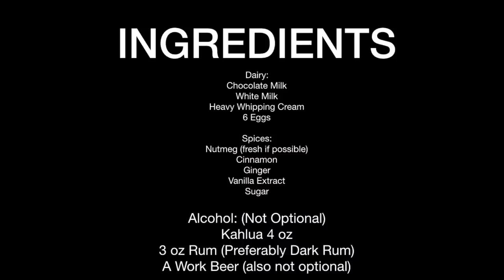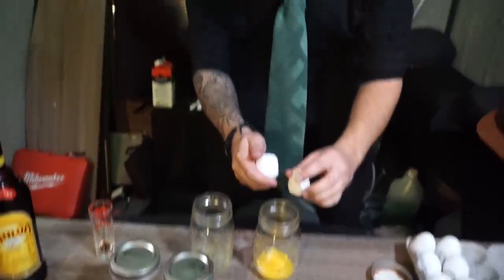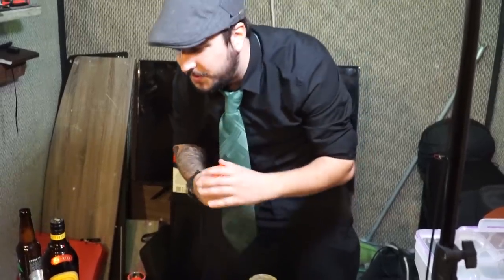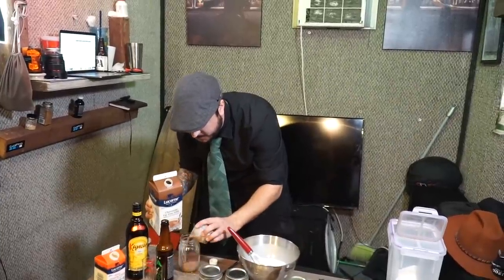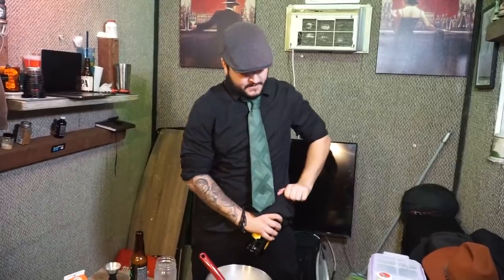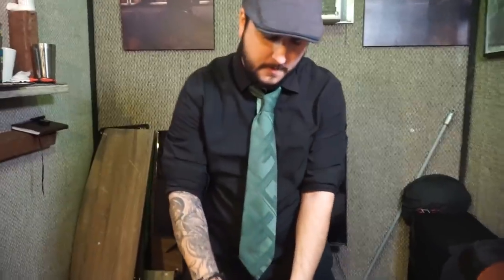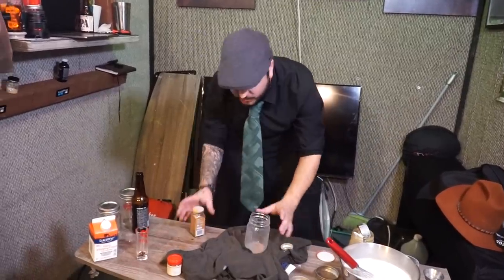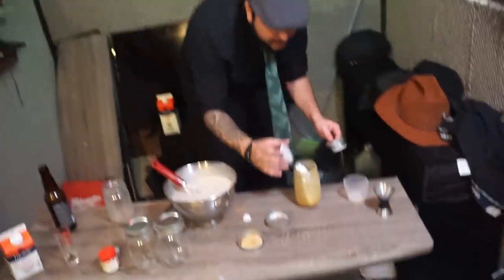How To Make Homemade Eggnog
How to make a quick eggnog in under 10 minutes
If you don't want chocolate milk just use 3 cups of regular milk
Don't ask me for the recipe i already forgot it   ; D